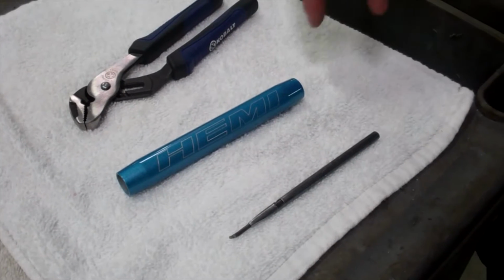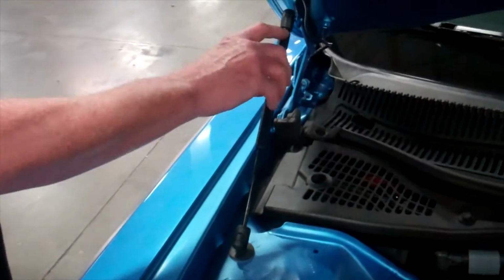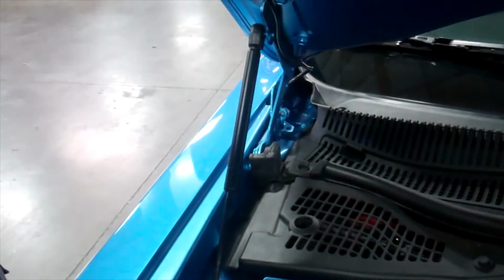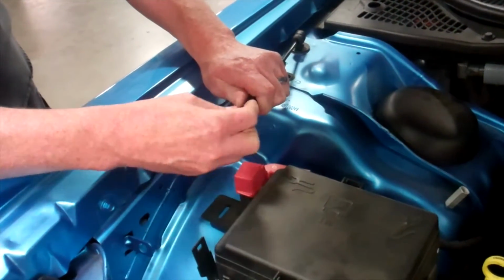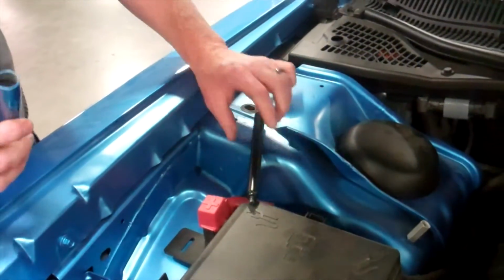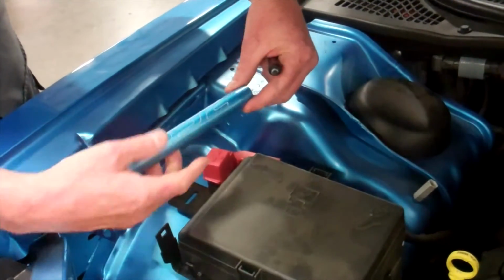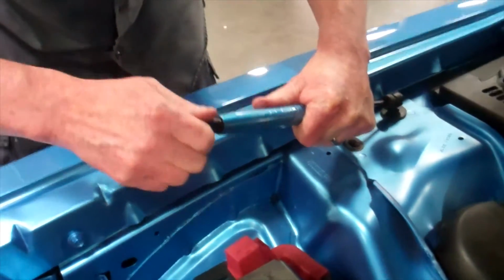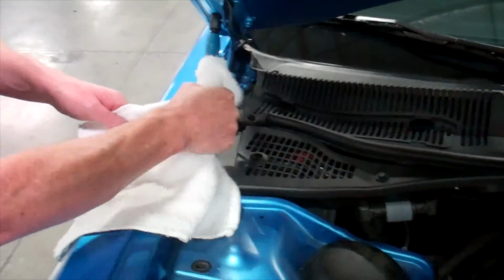Challenger/Charger Hood & Trunk Shock Cover Install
Dodge Challenger and Charger - Hood and Trunk Shock Covers in color-matched paint. Professionally machined and painted, each part is made from premium billet aluminum and finished with a durable paint coat as sleek and beautiful as the one on your Dodge Challenger or Charger. Comes as 2 piece set. Slips over OEM shock with precision o-ring fit and installs within minutes. They are made in the U.S.A. by American Brother Designs, these parts are MOPAR licensed.